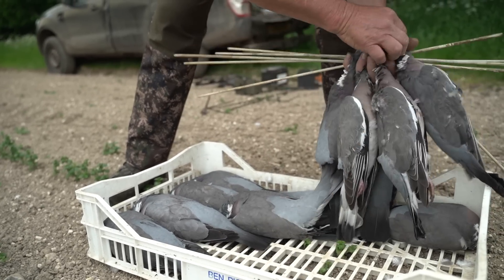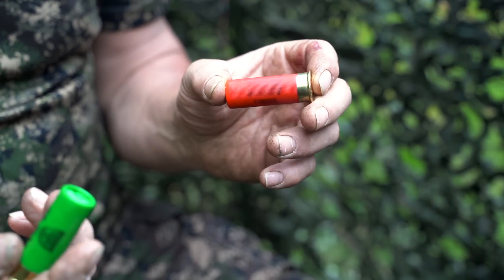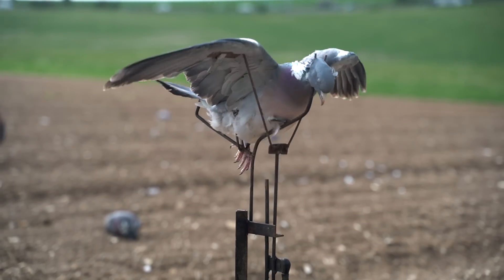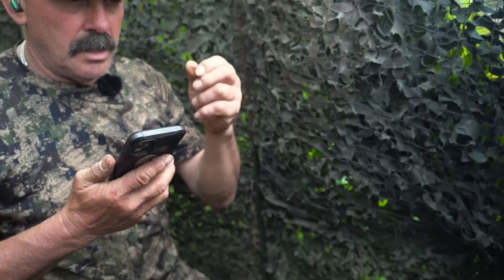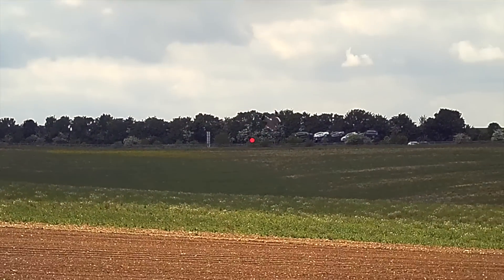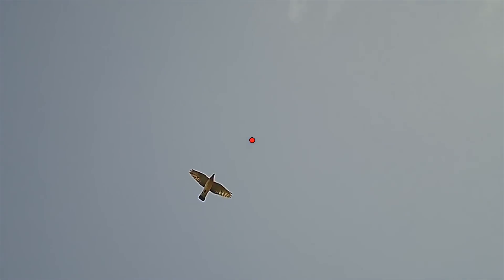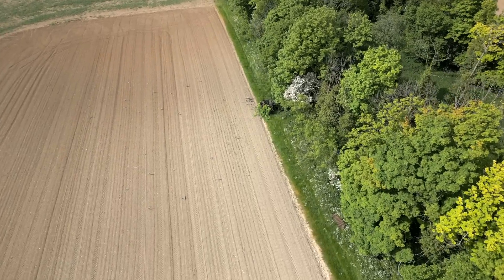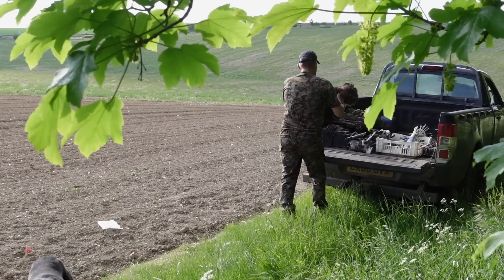Gamekeeper’s Diary: pigeonshooting and how it’s changed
Geoff Garrod is a gamekeeping legend. He became famous for his pigeon shooting thanks to the Keepers Diary DVD series, which he made in the early 2000s. Now he looks back on those DVDs and explains how pigeon shooting has moved on in that time.

Why shoot pigeons?
The woodpigeon is recognised as the UK’s number one agricultural pest and causes millions of pounds of damage (AHDB consultation 10-40% loss in yield. Equivalent loss of £125/ha for Oil Seed Rape, £250/ha for peas, £350-£1250/ha for brassicas) to agricultural crops every year including cereals, brassicas, oilseed rape, peas and salad crops. Pigeon damage reduces the yield, quality, appearance and ultimately the saleability of the crop. Pigeons can also cause damage in gardens and allotments - pecking at the leaves and ripping off portions, often leaving just the stalks and larger leaf veins. They may also attack and strip buds, leaves and fruits off trees and bushes.
The UK woodpigeon population was last estimated at 5.4 million pairs in 2009. Densities of wood pigeon are the highest in Eastern England, coinciding with the highest concentration of horticultural production.
Wild pigeon (game) is natural and free range, and it is one of the healthiest meats available today. It’s low in cholesterol and high in protein… and, quite simply, delicious. ‘m’